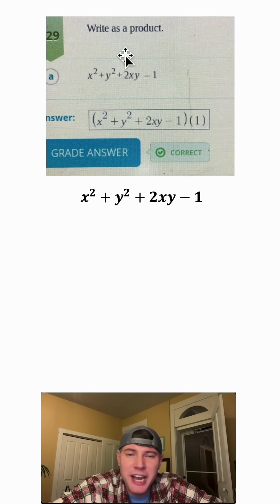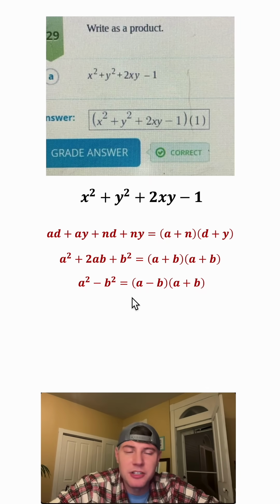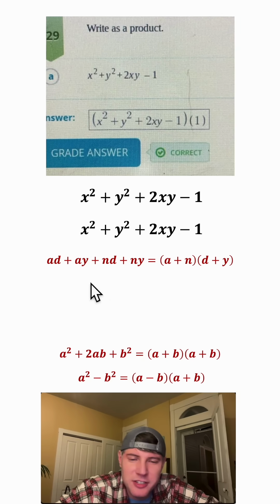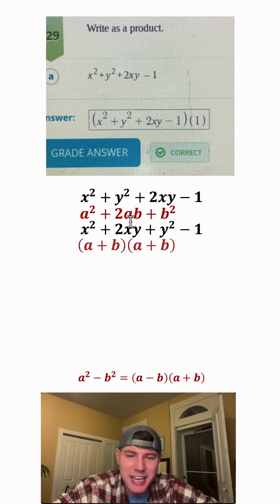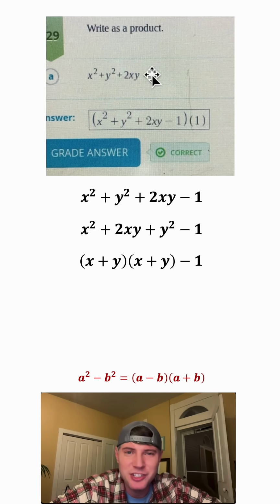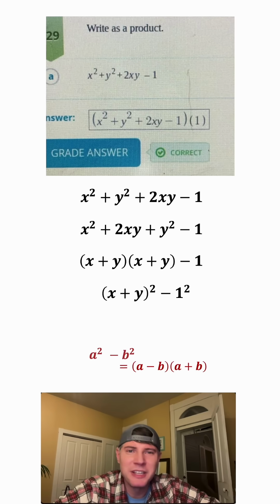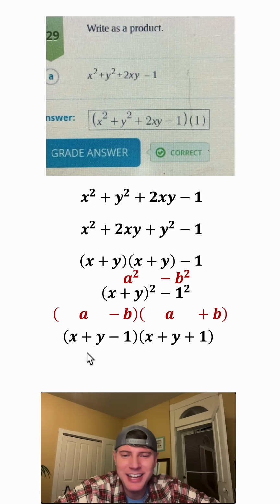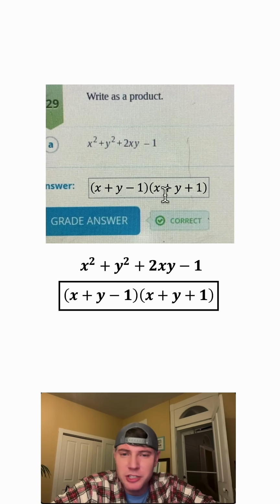Online HW Hack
I thought this was a fun one!